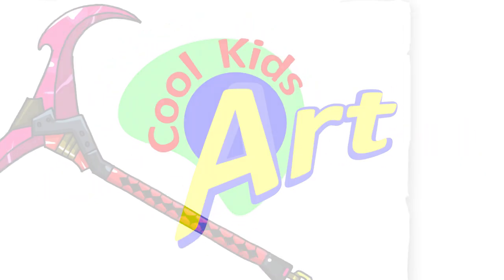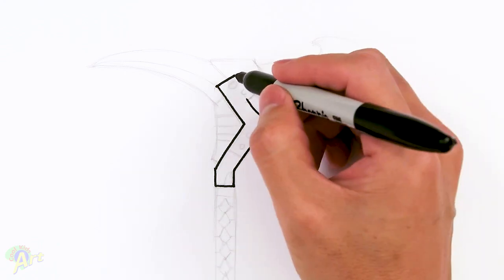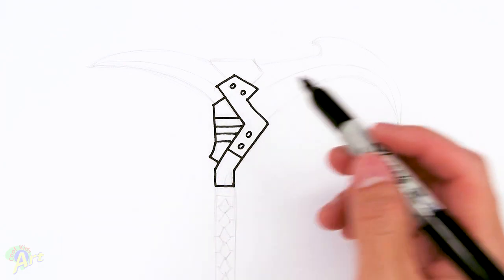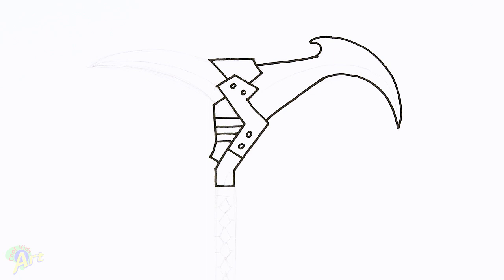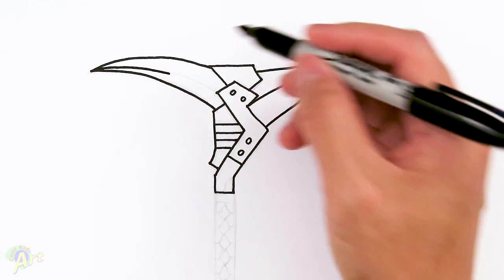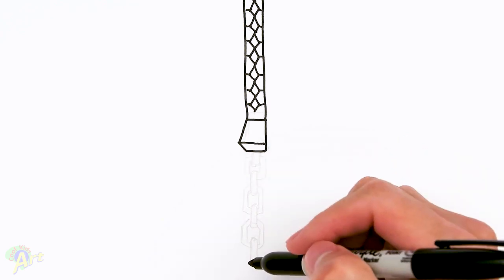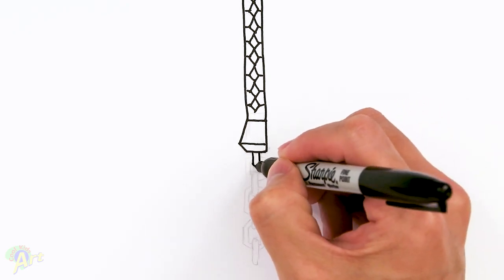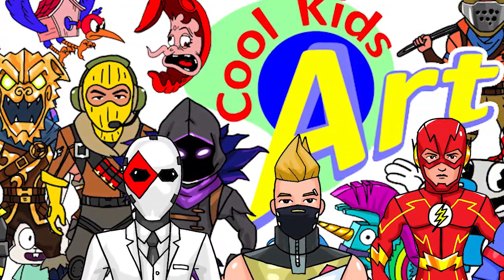How to Draw Rift Edge Pickaxe | Fortnite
Step by step beginner drawing tutorial of the Rift Edge pickaxe in Fortnite.